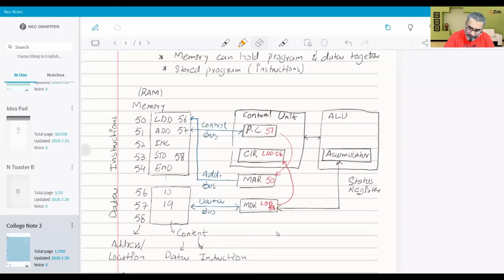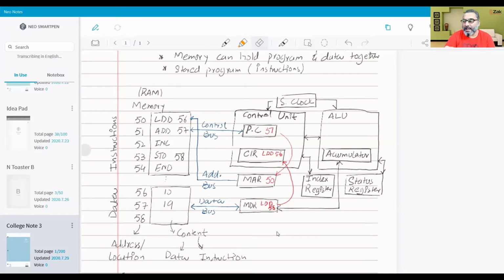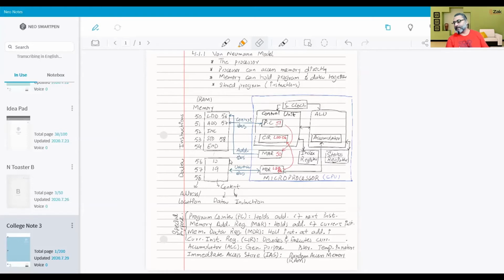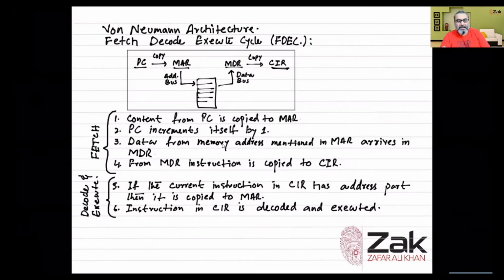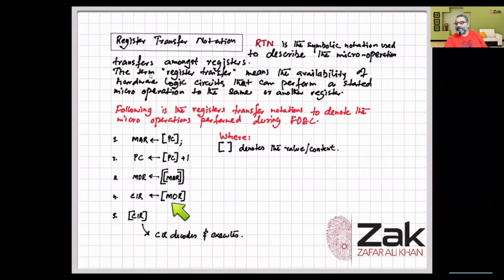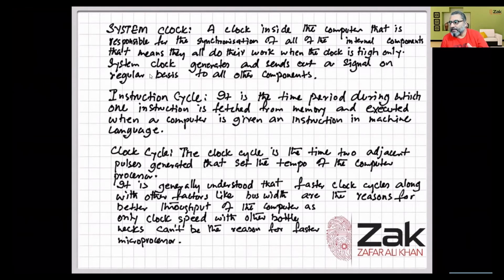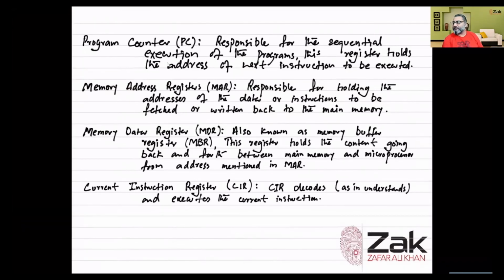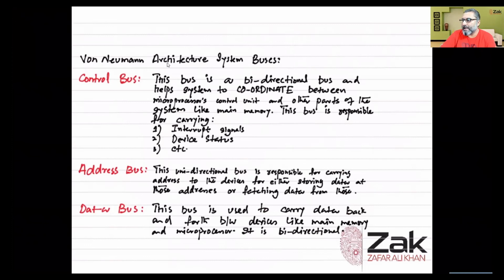CPU Architecture 3: Buses & the Fetch-Execute Cycle | AS Level CS | CS with ZAK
CPU Architecture 3: Buses & the Fetch-Execute Cycle. A lesson for Cambridge AS Level Computer Science (9618) from the topic Processor Fundamentals.

Chapters
0:00 Status register
5:00 Microprocessor
9:10 Basic computer architecture
13:25 Register transfer notation
18:37 System clock